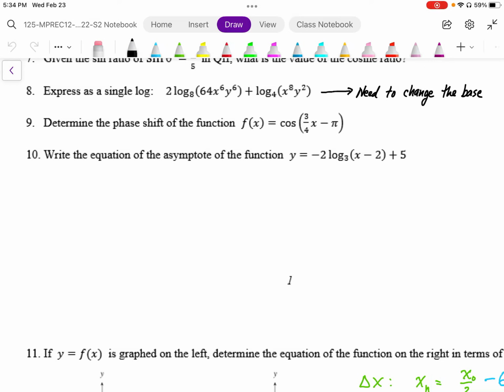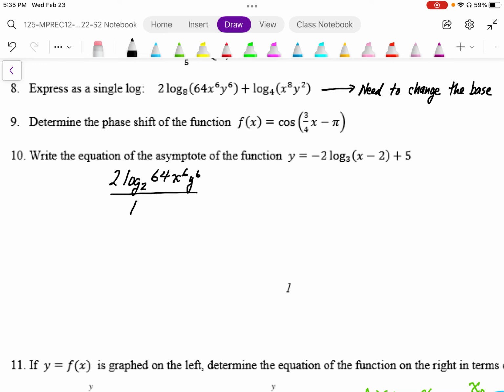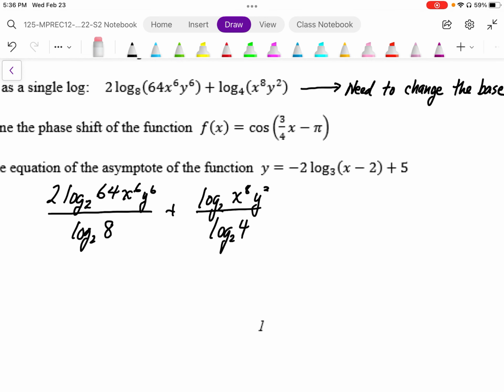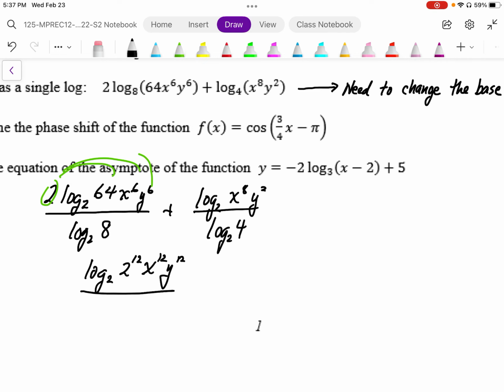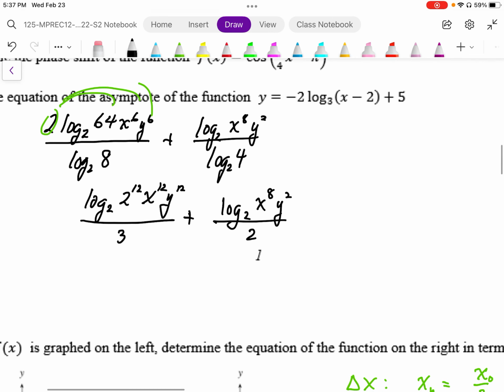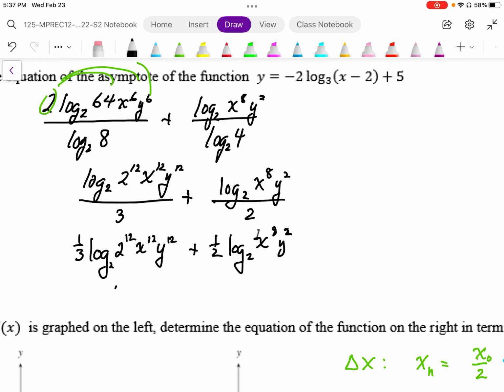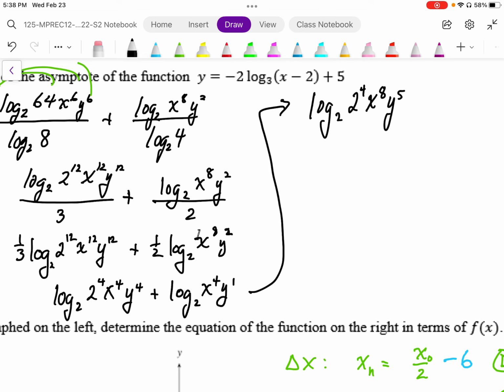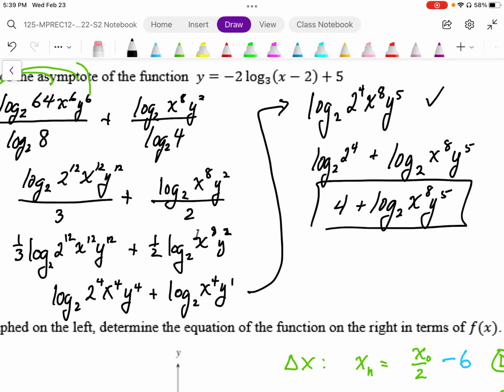06 Hmk Final Exam Review 4 Non Calc Q#10